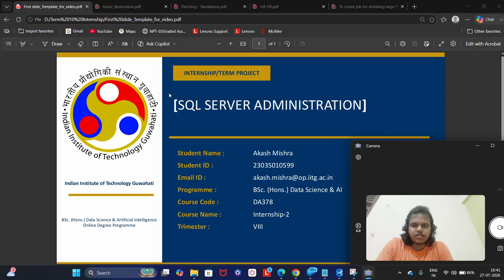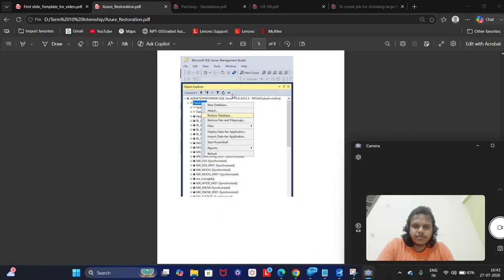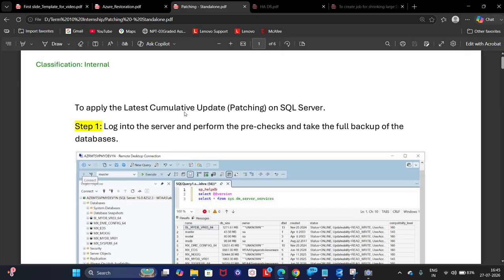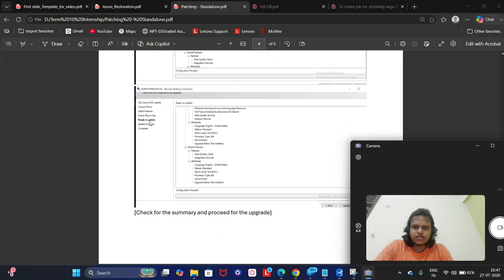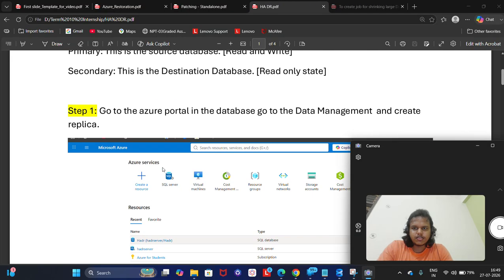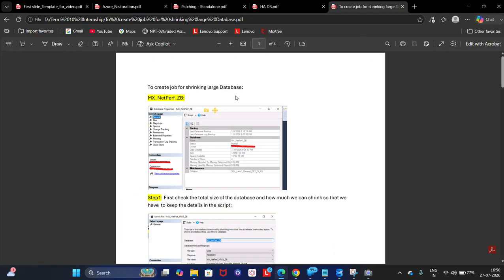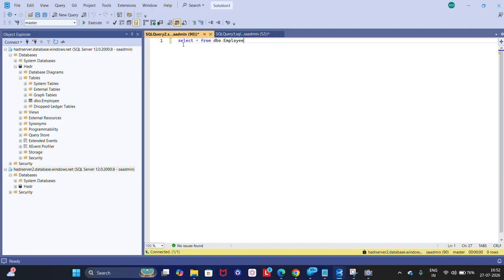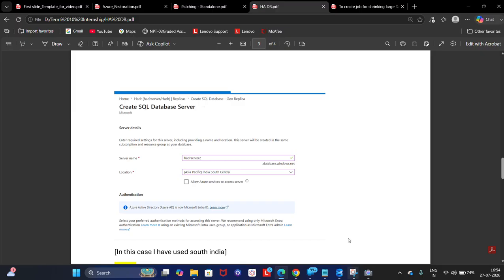Term 8 Project for IIT Guwahati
This video is related to the SQL DBA tasks in the industries